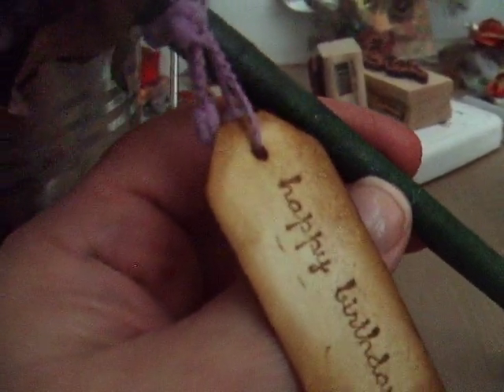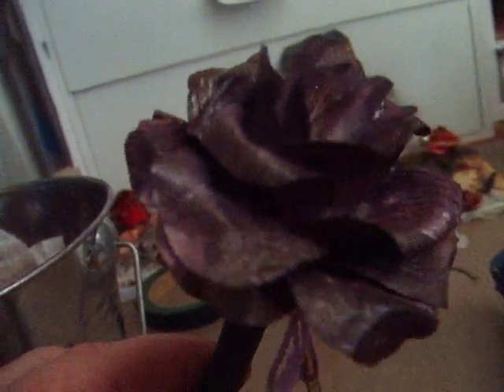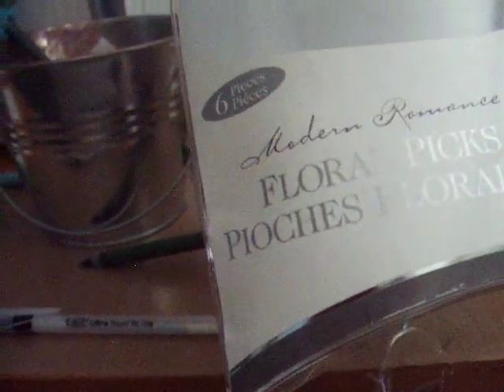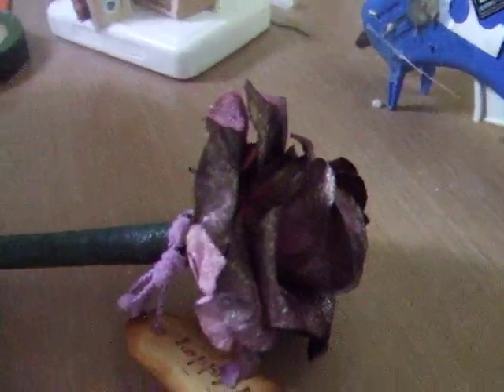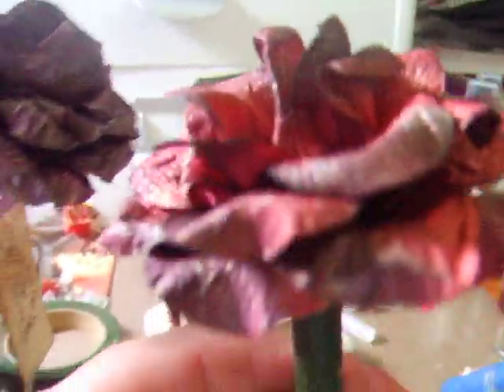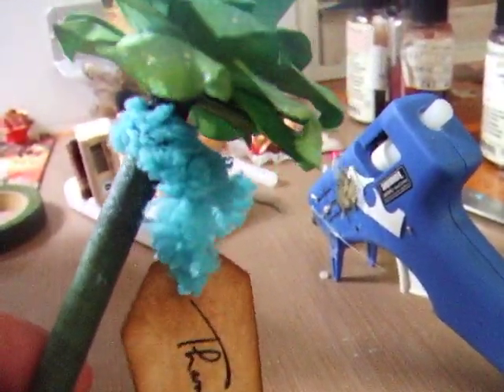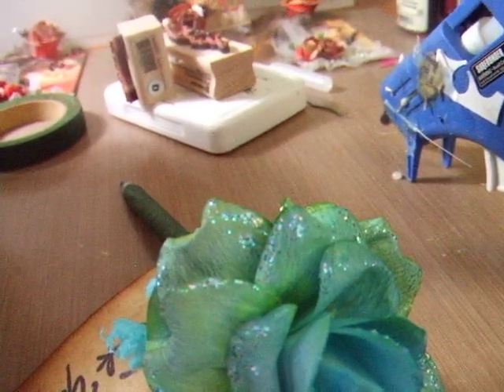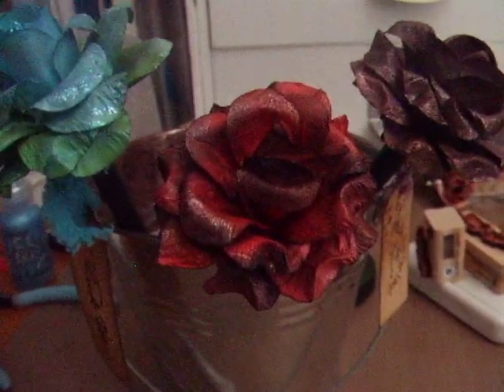How to make a Flower Pen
I made these flower pens inspired by a woman making them in a local gift shop selling them as favors!  Check out this video and SOON a tutorial to follow!